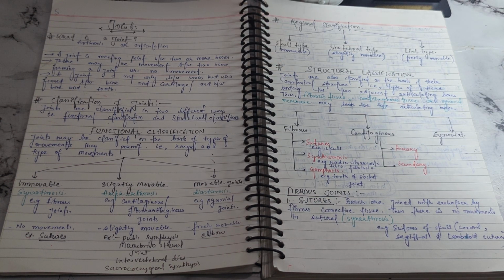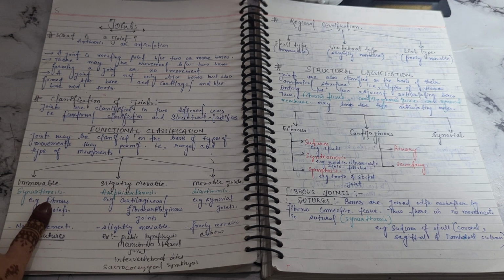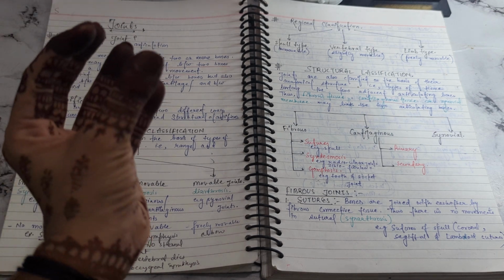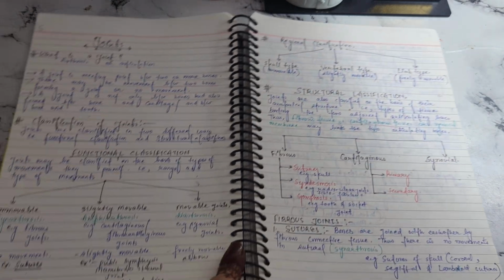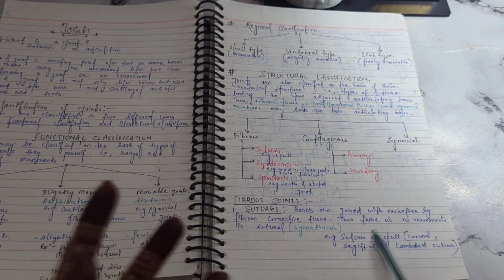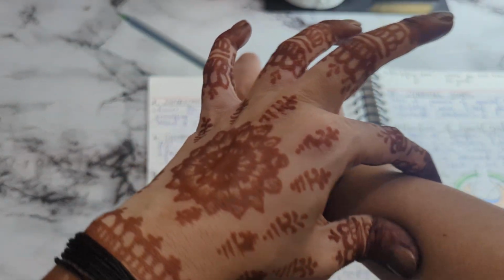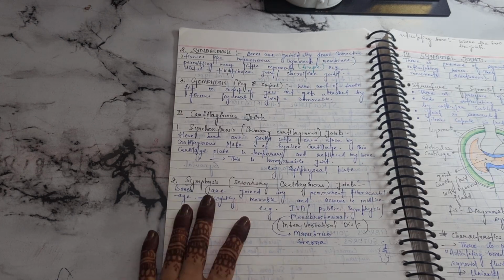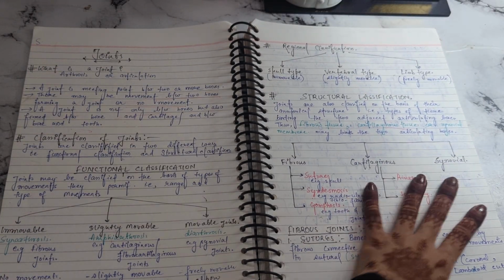Joints (complete) | classification of joints | synovial joints | anatomy | 1sem MBBS | pharmacy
Hello friends ...
in this video we cover ,
joints
classification of joints ,types of structural joints , synovial joints ,human anatomy,and physiology, MBBS, pharmacy, nursing, bpt